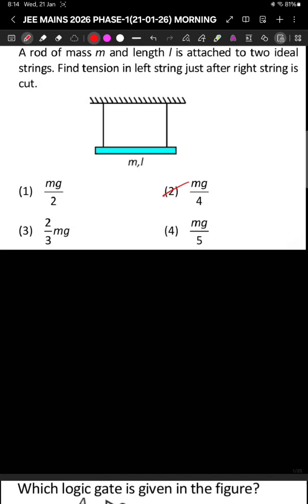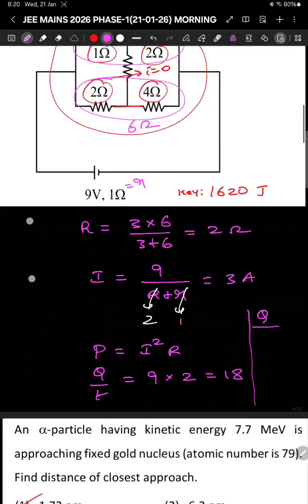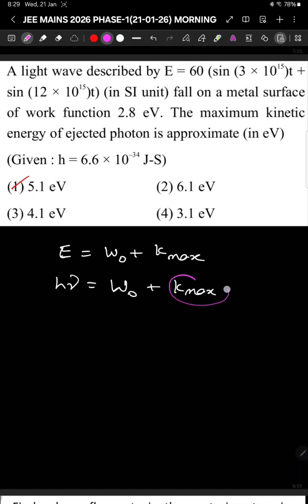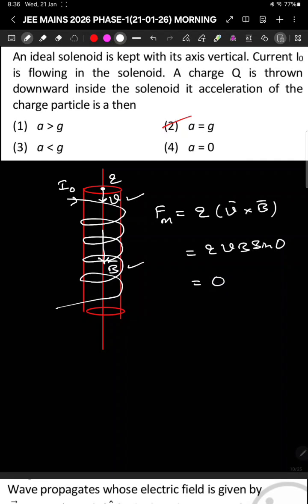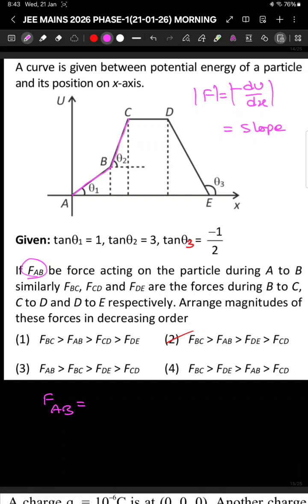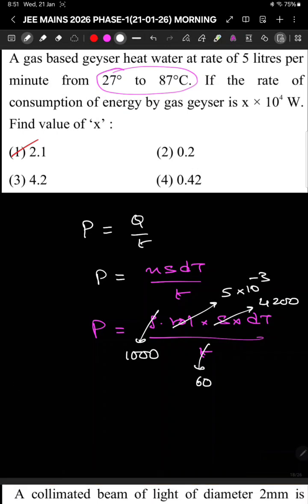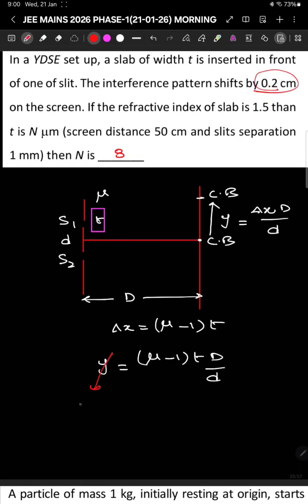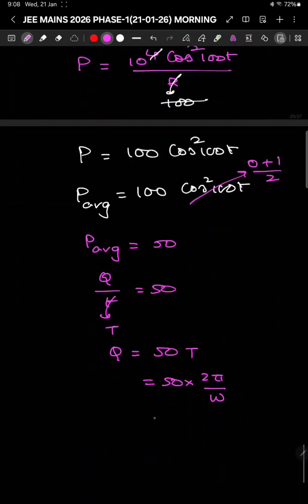Paper explanation JEE MAINS 2026 PHASE-1(21-01-26) MORNING